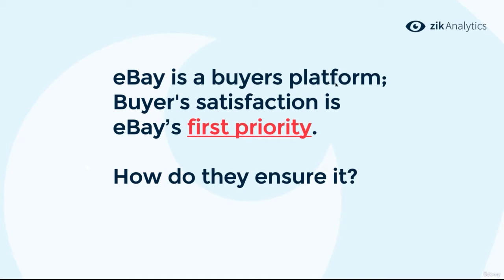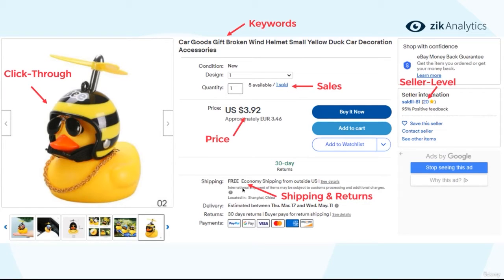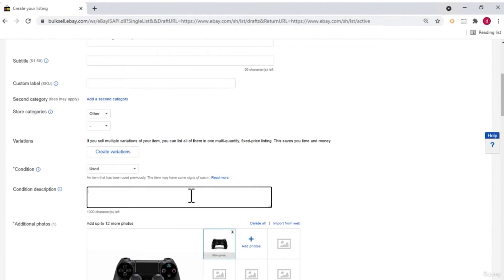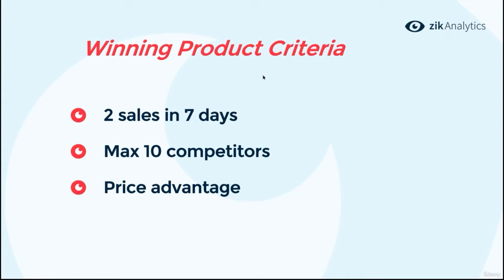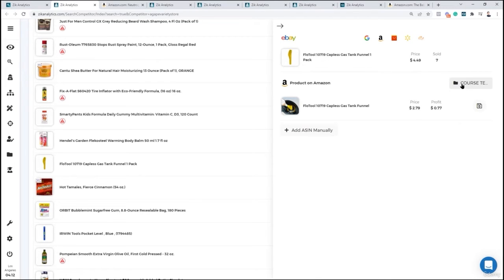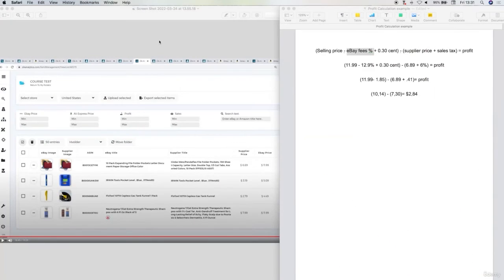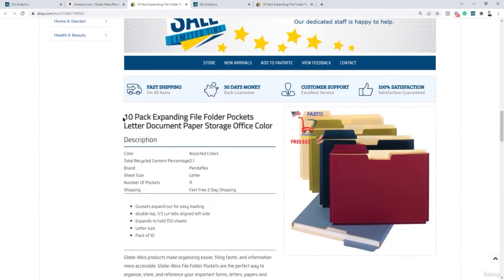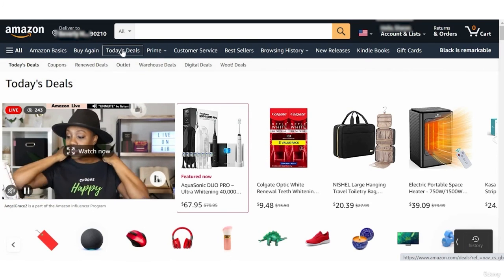Getting Your First Sales and Boosting Your Store Ranking! eBay Dropshipping part 3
In this video we’ll walk you through:

-eBay Algorithm Secrets - Why We Do What We Do
-Boost Your Store's Ranking
-Listing Targets and Goals
-How to List a Product From Home Using the eBay Lister
-Set Up Zik Analytics - Get Ready to Find Profitable Products!
-How to Find Products from Amazon That Sells Quickly
-Profit Calculation Formula!
-Optimize Your Listings to Rank Higher
-Create Amazon Buyer Account
-Process Your First Order on Amazon (Shipping to Multiple Locations)
-Amazon Website Overview and Features
-How to Generate a Return Label from Amazon